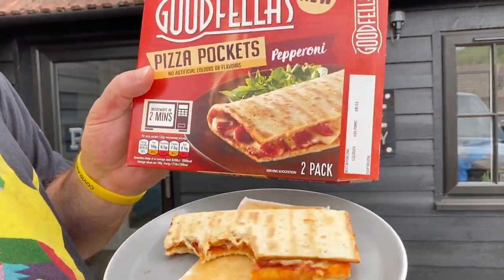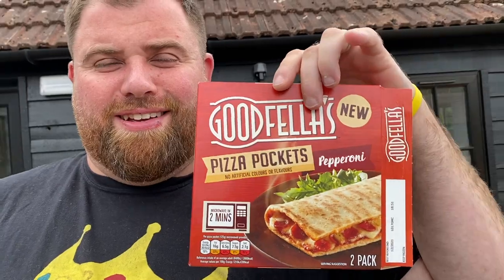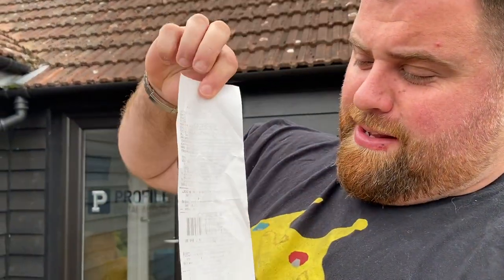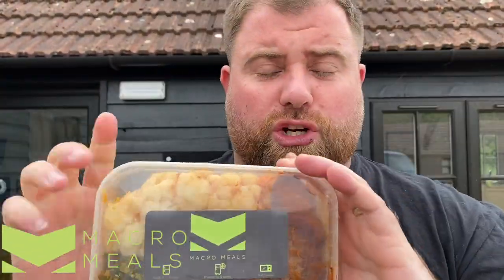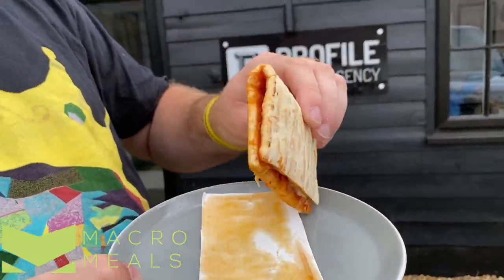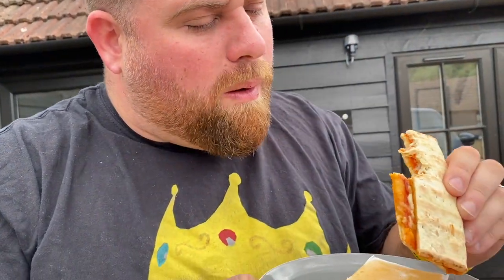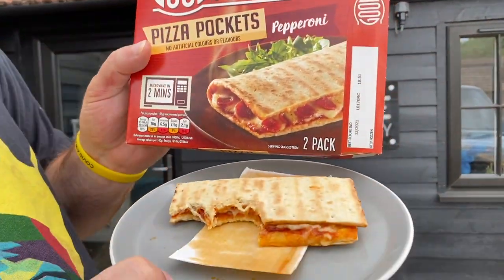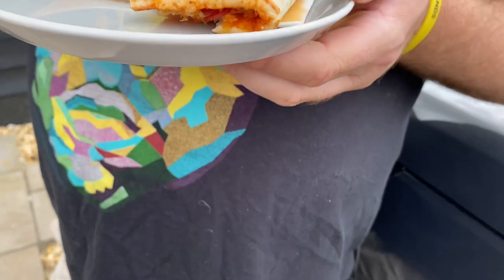TRYING OUT NEW MICROWAVED SNACKS = NOT GOOD!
MICROWAVED SNACKS 🍕 Goodfellas your new snack is up! Ps. I apologise Stevie...